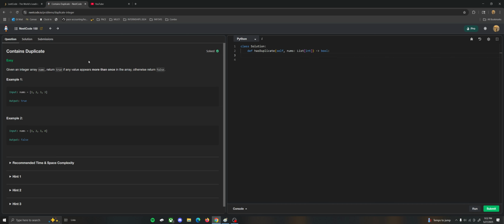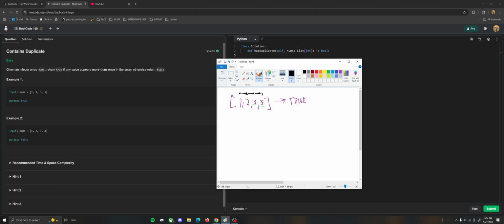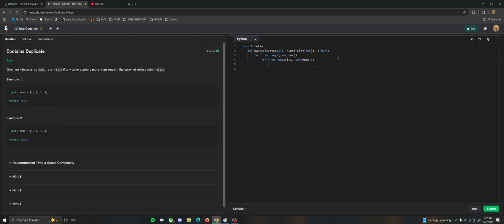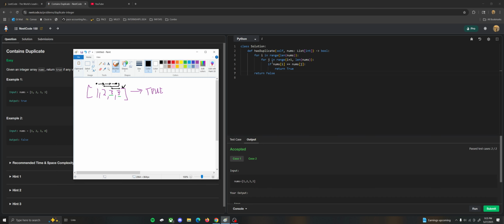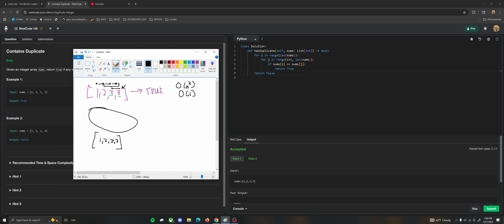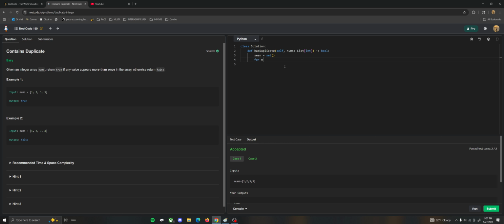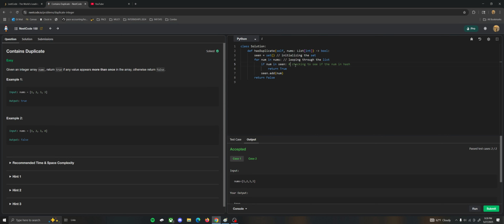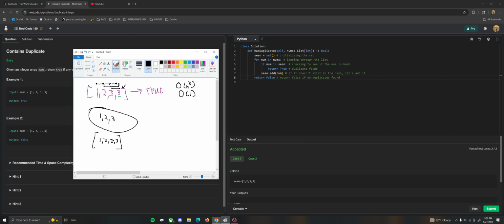LC: Contains Duplicate